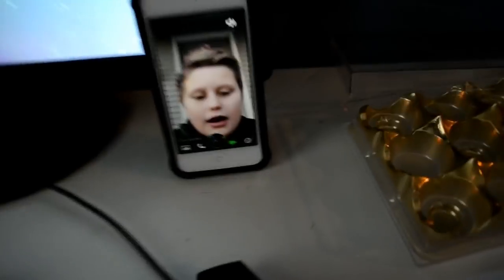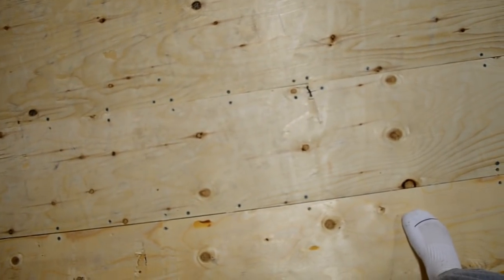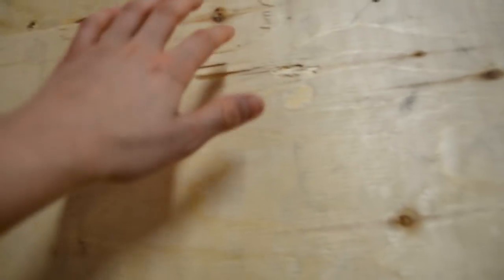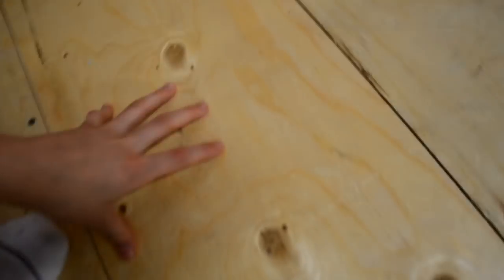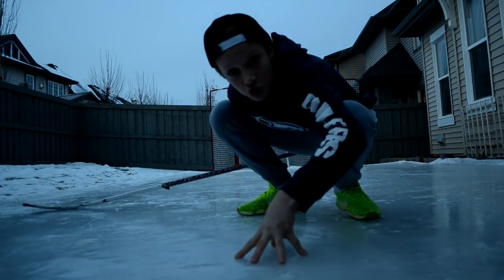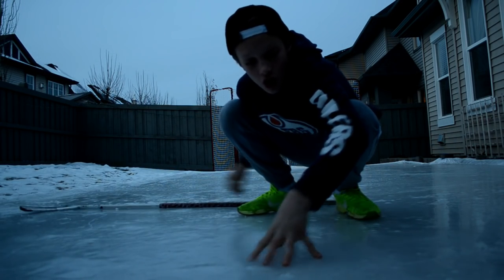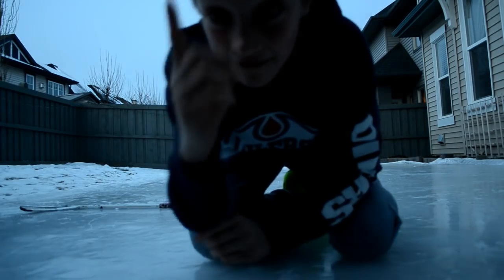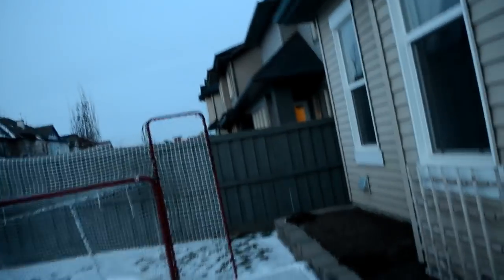SHOOTING HOCKEY PUCK OVER FENCE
My Gear:
Main Camera
Bendy Tripod
Phone Lens
Secondary Camera